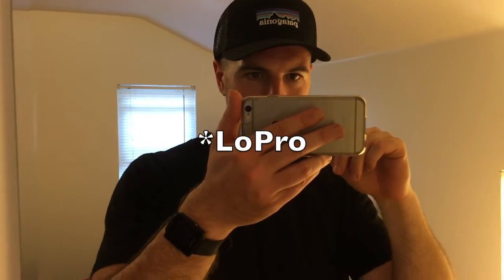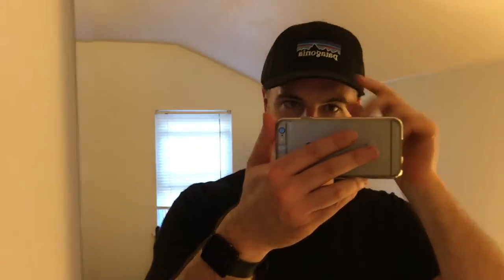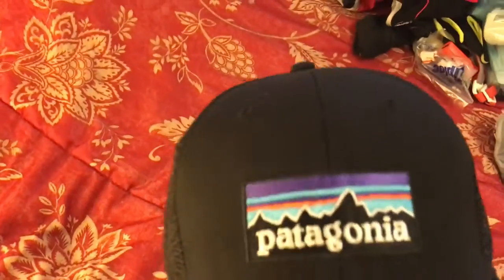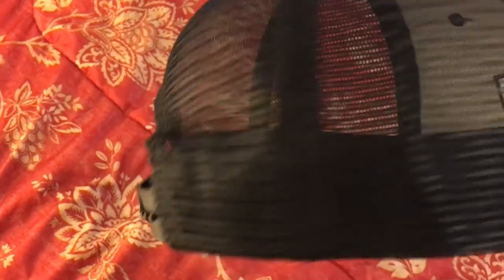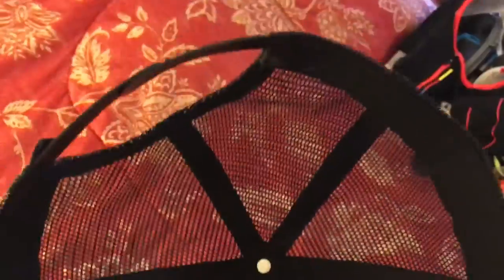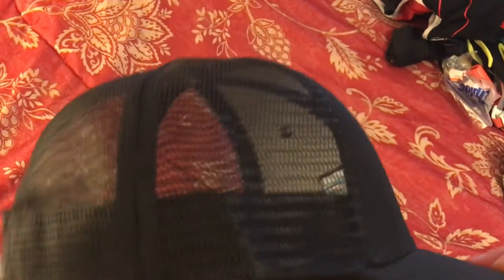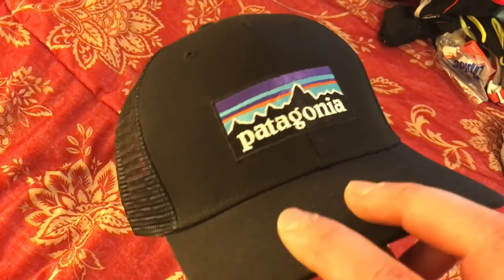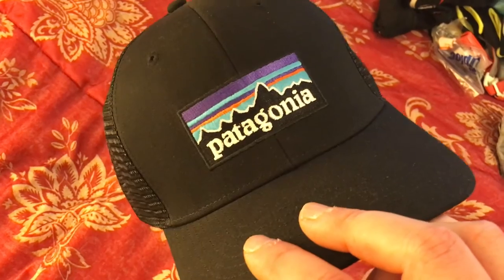Patagonia P6 Trucker Hat Review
A review of the Patagonia P6 Trucker Hat.